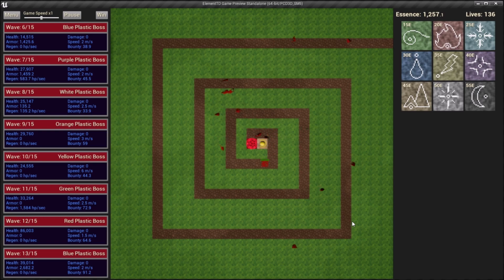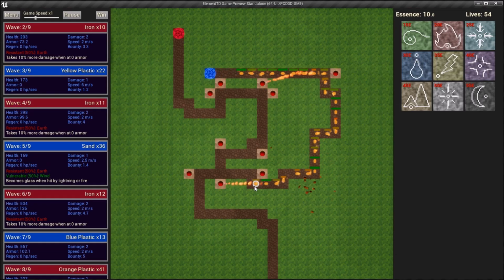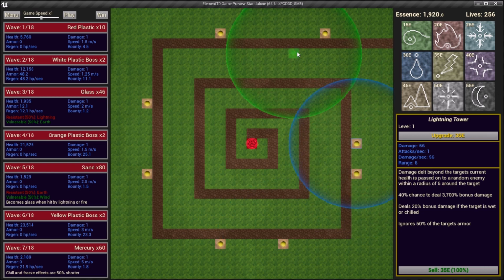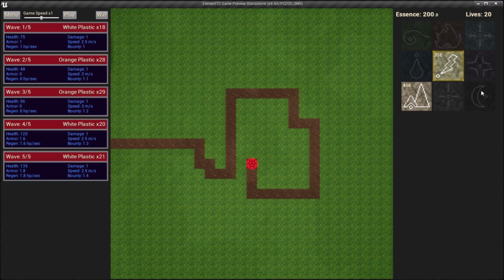"What I need to do before early access" Dev. Log 1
Here is a list of all the things I have to do before the game will be released on Steam early access:
1. Sound effects
2. Balancing
3. Polish the wording and descriptions
4. Finish the settings menu
5. Add a tutorial
6. Pick a name for the game